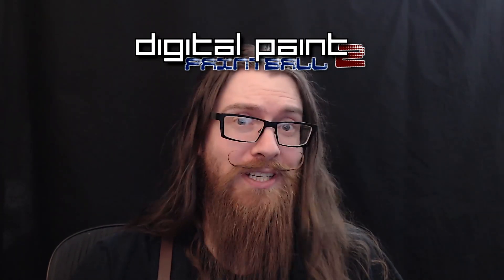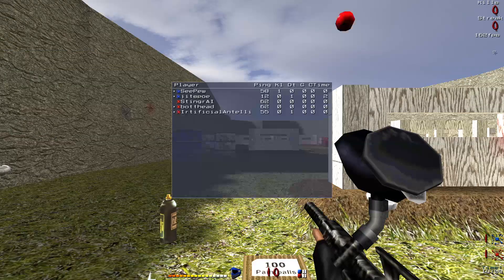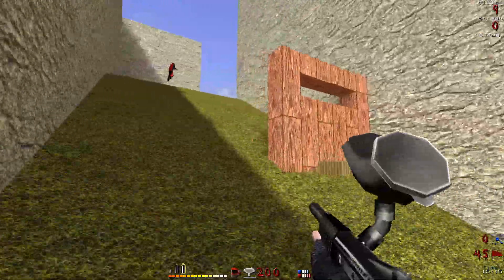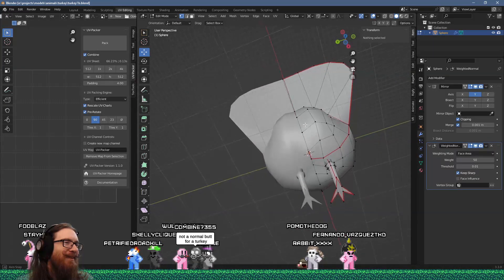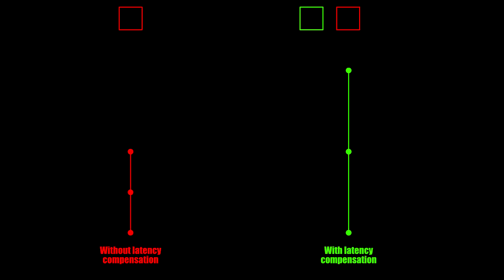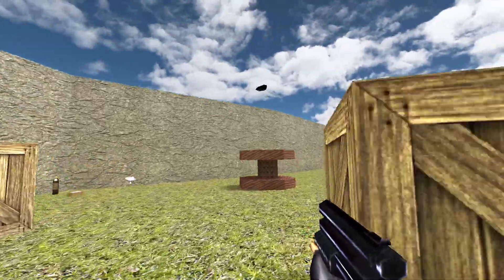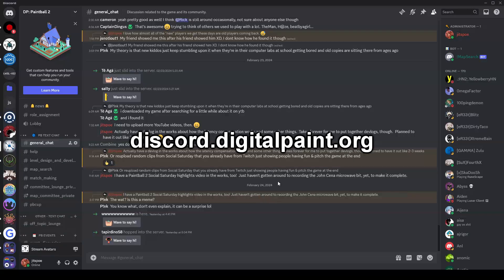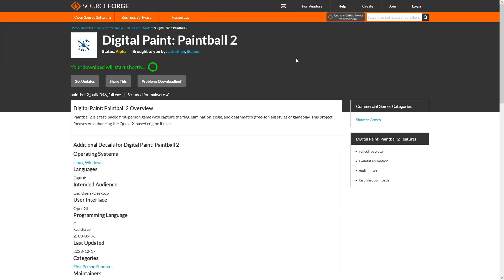I added latency compensation to a 25+ year old Quake 2 mod! Paintball 2 Devlog.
This devlog covers some of what I've been working on latency, such as bot improvements, latency compensation, and map updates.